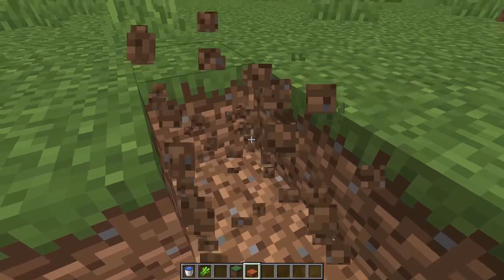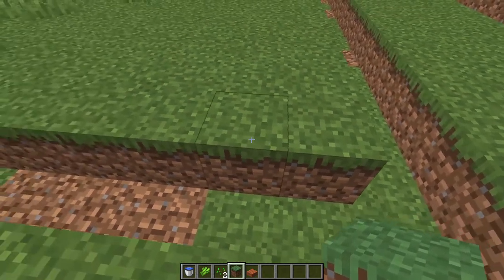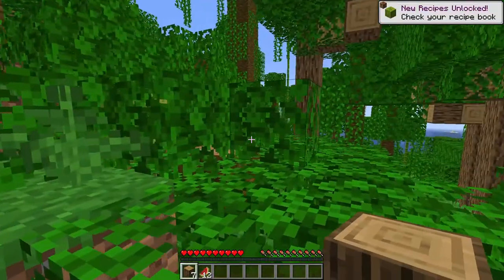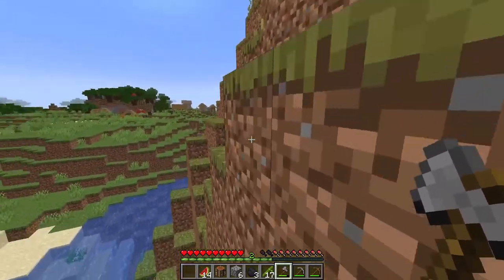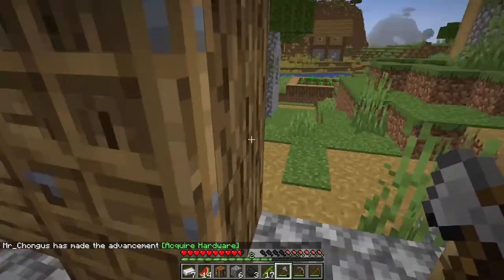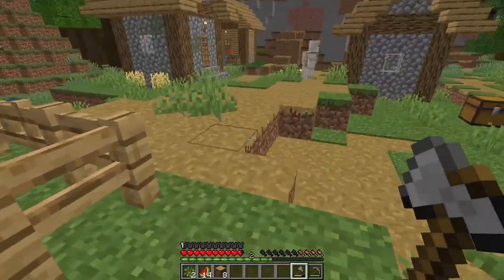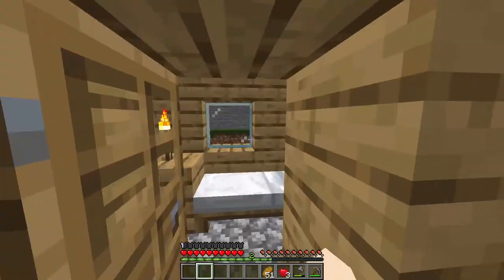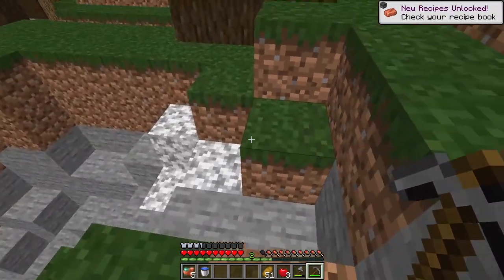Llama Quest Ep. 1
let's get this bread amirite